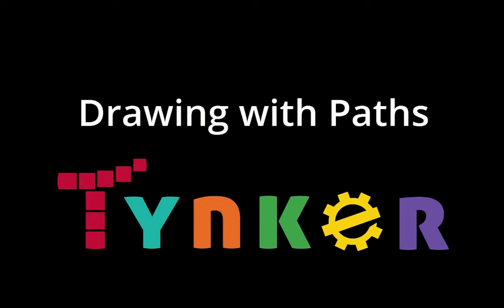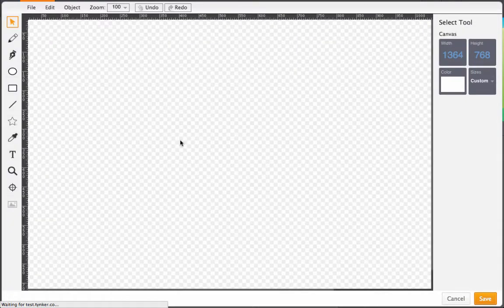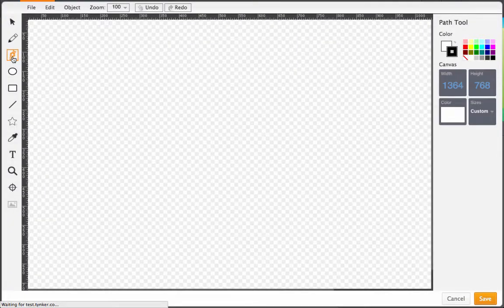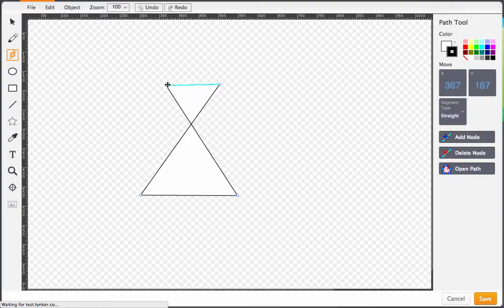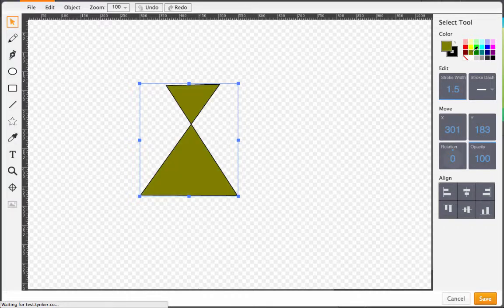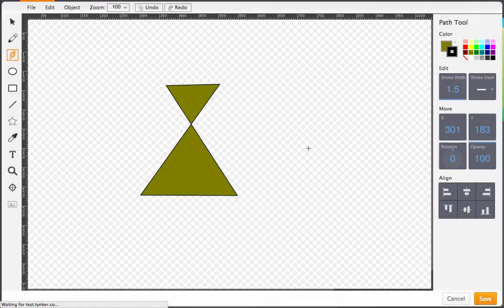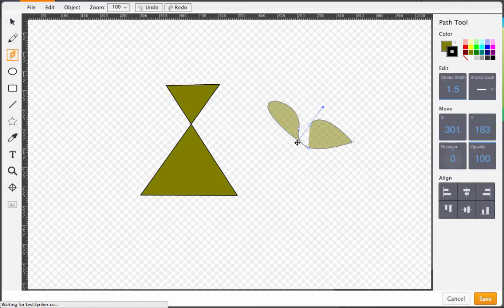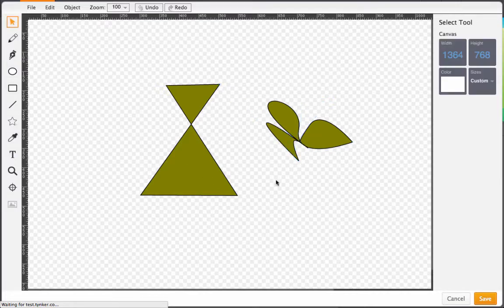Tynker - Drawing Paths